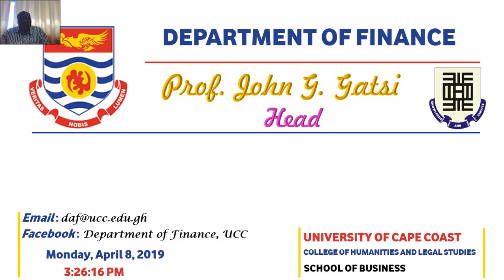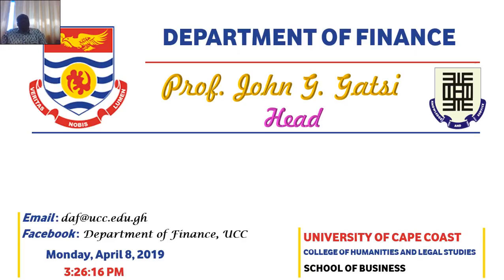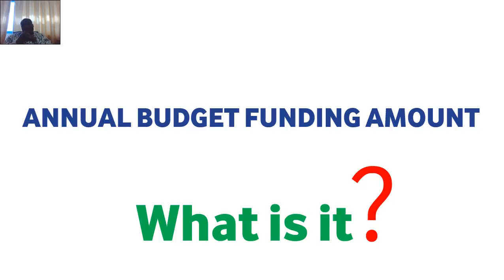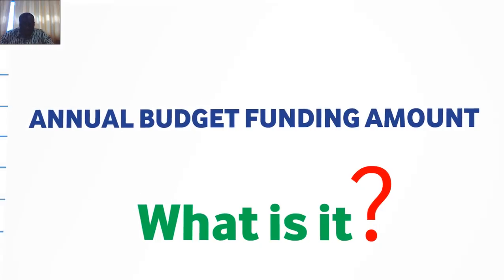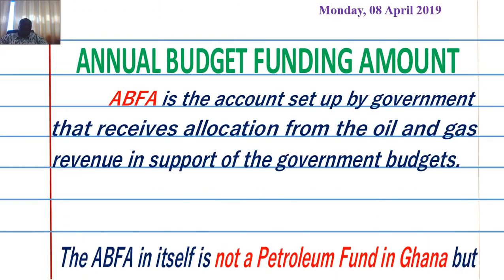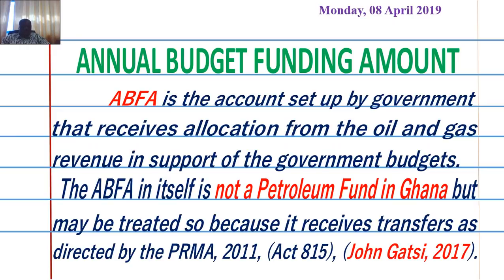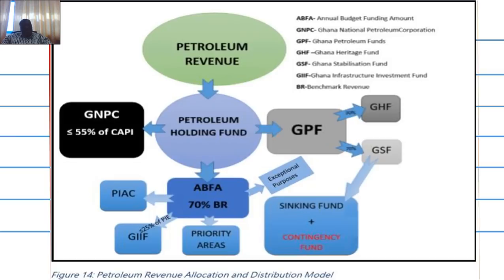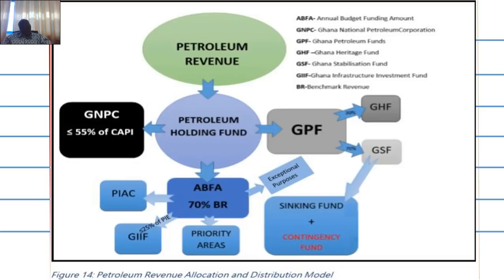Week 8 ABFA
Discussions on the Annual Budget Funding Amount (ABFA) of Ghana with reference to the Petroleum Revenue Management Act, 2011 (Act, 815) as amended by Act 893.